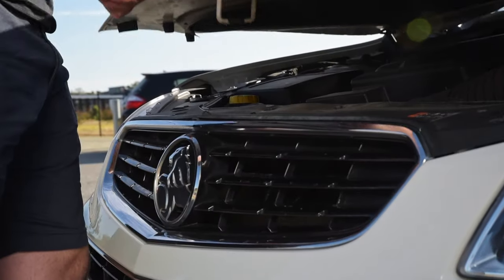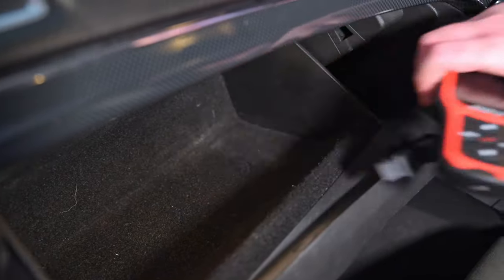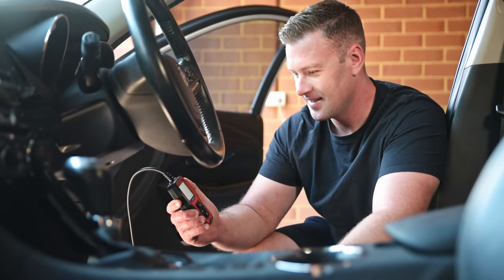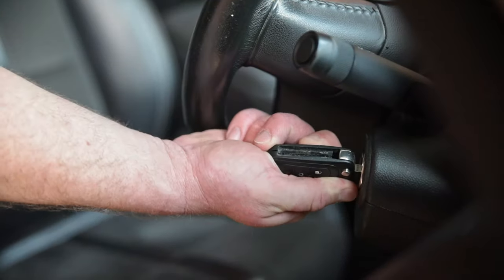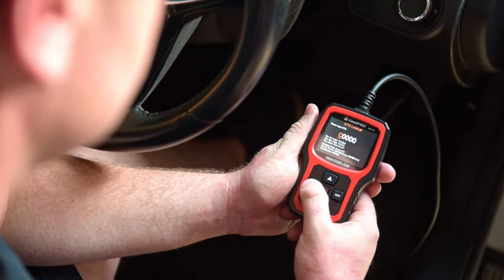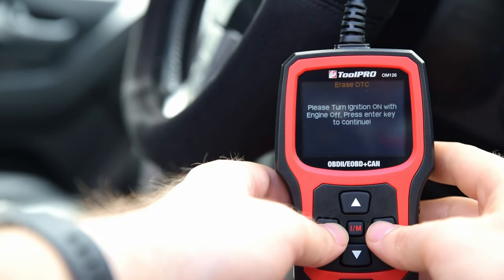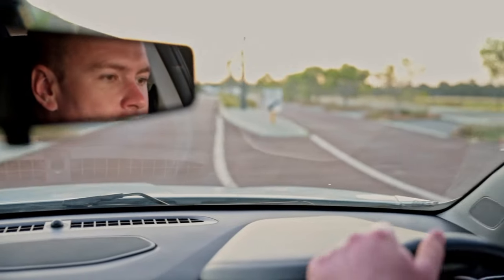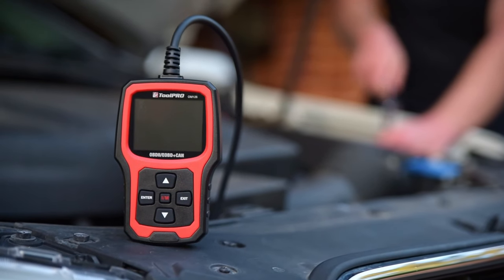ToolPRO OBD Diagnostic Scan Tool | Supercheap Auto